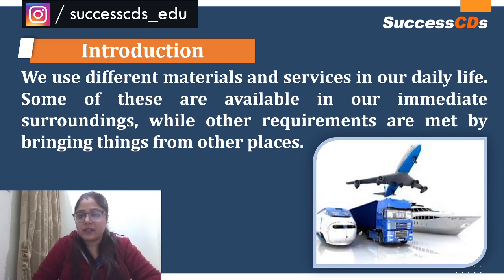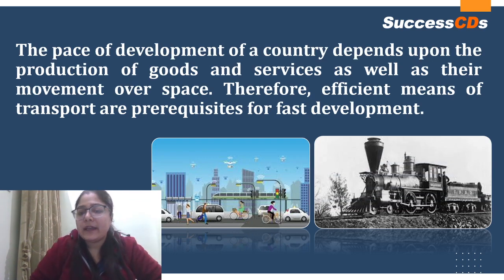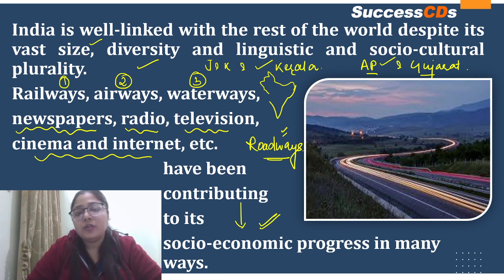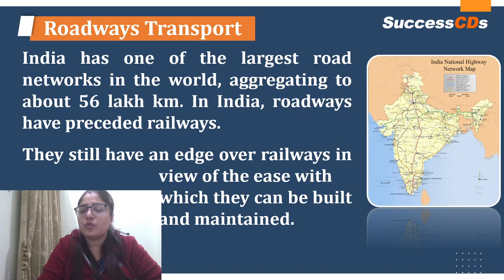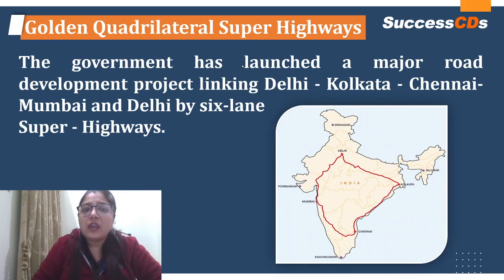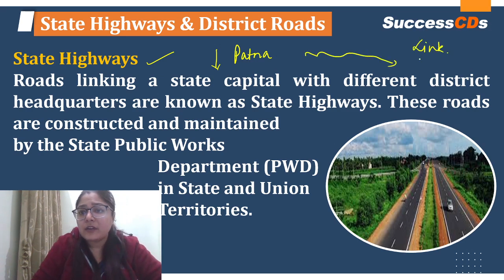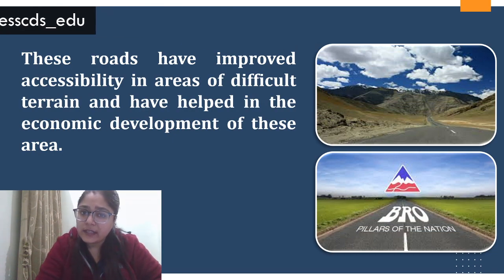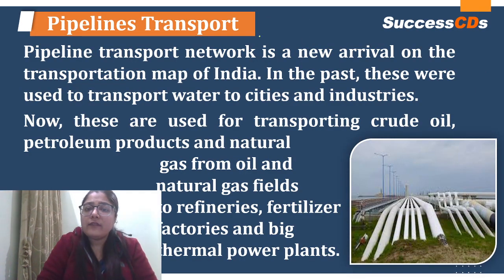"Lifelines of National Economy" CBSE Class 10 Geography Chapter 7 Explanation | Class 10 SST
CBSE Class 10 Geography Chapter 7 “Lifelines of National Economy” Lesson Explanation | Class 10 Geography Chapter 7 Explanation

Today Video is about “Class 10 Geography Chapter 7 “Lifelines of National Economy” Lesson Explanation | Class 10 Geography Chapter 7 Explanation”.

Check out the Lesson Explanation of “Lifelines of National Economy” Class 10 Geography Chapter 7 which you will see how modern means of transport and communication serve as lifelines of our nation and its modern economy. The pace of development of a country depends upon the production of goods and services as well as their movement over space. Today, the world has been converted into a large village with the help of efficient and fast-moving transport. Today, India is well-linked with the rest of the world.

Also, see Class 10 Geography Chapter 7 “Lifelines of National Economy”

[DOWNLOAD FREE PDF] Free Resources for Students of Class 10 for English, Hindi, and Social Studies with FREE MCQ TESTs. This page will be updated from time to time. Best Wishes

Also, see MCQ Questions for Class 10 Geography with Answer Keys

) is one of the leading portals on the Latest Entrance Exams and Admissions in India.